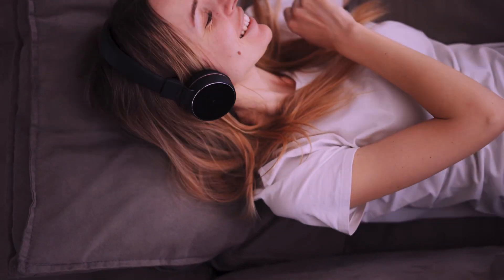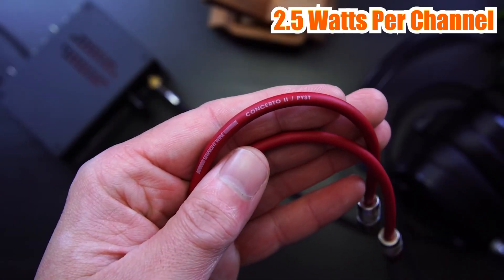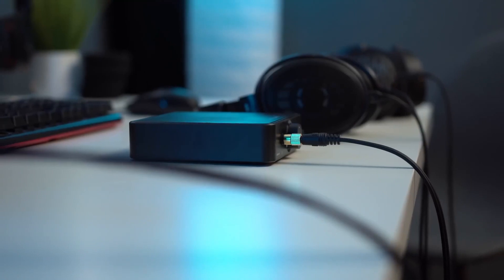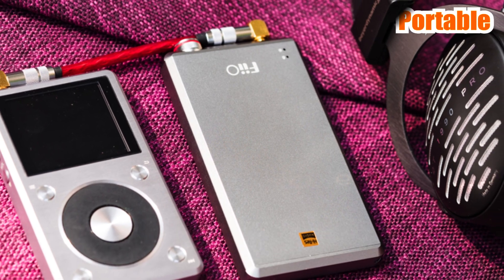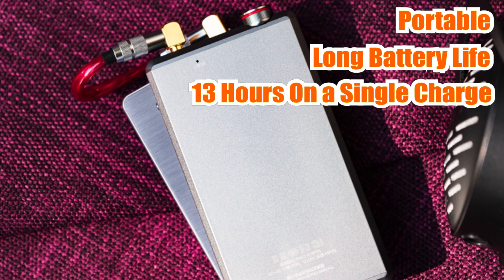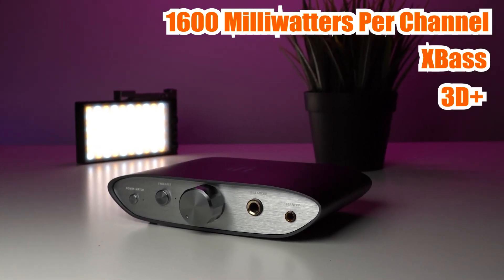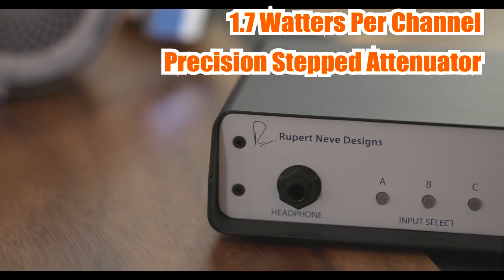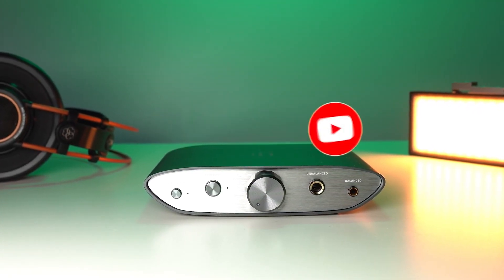Top 5 Best Headphone AMP To Buy in 2023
🎧 Schiit Magni 3+
🎧 JDS Labs Atom
🎧 FiiO A5 Portable
🎧 Ifi Zen Can
🎧 Rupert Neve Designs RNHP

A headphone amplifier, also known as a headphone amp, is an electronic device that amplifies the audio signal from a music player or other source to drive headphones. In this article, we will be discussing the best headphone amps currently available on the market.

Schiit Magni 3+ Headphone Amp: The Schiit Magni 3+ is a powerful and versatile headphone amplifier that offers an exceptional listening experience. It is equipped with a high-quality volume knob and a preamp output, making it a perfect fit for audiophiles who demand the best.

JDS Labs Atom Headphone Amp: The JDS Labs Atom is a budget-friendly yet high-performance headphone amplifier that offers clean and accurate sound. It boasts a low noise floor and a wide soundstage, making it a great choice for critical listening.

FiiO A5 Portable Headphone Amp: The FiiO A5 is a portable headphone amplifier that offers a powerful and dynamic listening experience. It is equipped with a high-performance amplifier circuit and a long battery life, making it a great choice for on-the-go listening.

Massdrop x Alex Cavalli Liquid Carbon X Headphone Amp: The Massdrop x Alex Cavalli Liquid Carbon X is a high-end headphone amplifier that offers an exceptional listening experience. It boasts a powerful and transparent sound, making it a perfect fit for audiophiles who demand the best.

Rupert Neve Designs RNHP Precision Headphone Amplifier: The Rupert Neve Designs RNHP is a premium headphone amplifier that offers a pristine and transparent sound. It is equipped with a high-quality headphone output and a balanced XLR input, making it a perfect fit for studio professionals and audiophiles who demand the best.

Techzone is a participant in the Amazon Services LLC Associates Program. I earn through amazon associates from qualifying purchases.

Portions of footage found in this video is not original content produced by  Techzone Portions of stock footage of products was gathered from multiple sources including, manufactures, fellow creators and various other sources for visual reference only. All thoughts and opinions expressed in this video are unique to Techzone.

Stock footage provided by Pressmaster, downloaded from videvo.net.mp3

Stock footage provided by Patramansky Oleg, downloaded from videvo.net.mp3